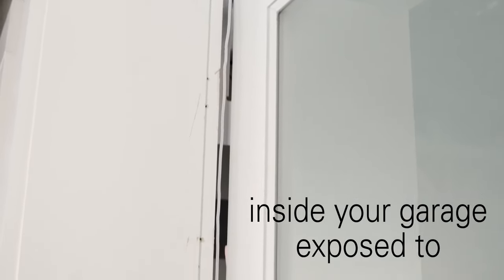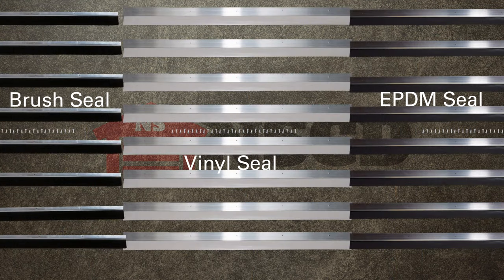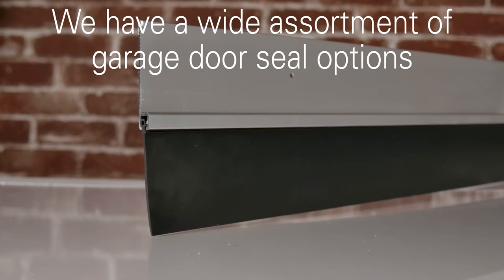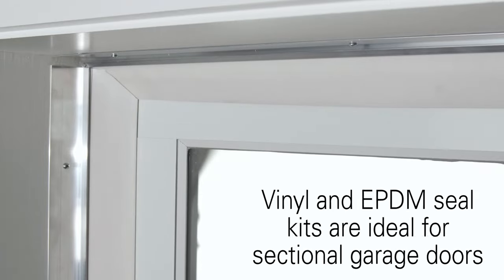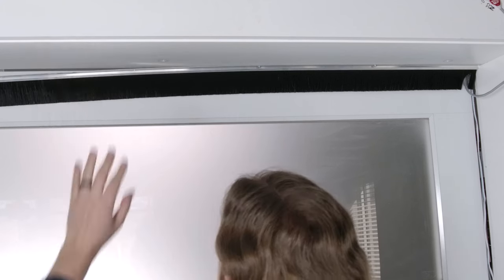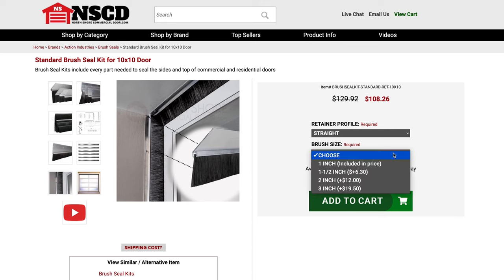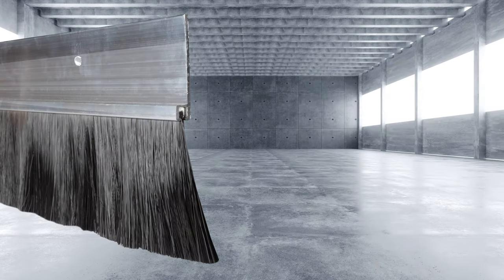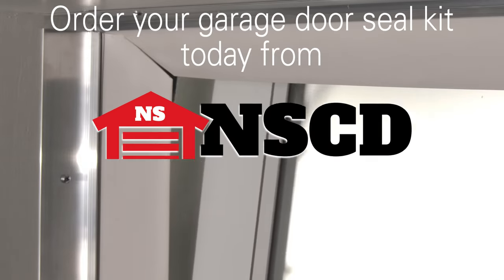Garage Door Seal Kits from North Shore Commercial Door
North Shore Commercial Door knows how important sealing the perimeter of a garage door is. That's why we offer our Garage Door Seal Kits. Our kits make ordering and installing a garage door seal as easy as possible. We have a variety of kits to shore up gaps of all sizes on a garage door perimeter. Explore the right option for you on our site: